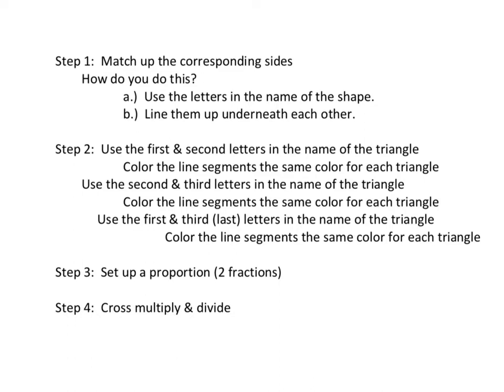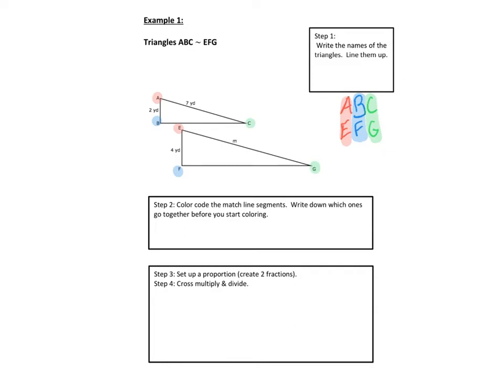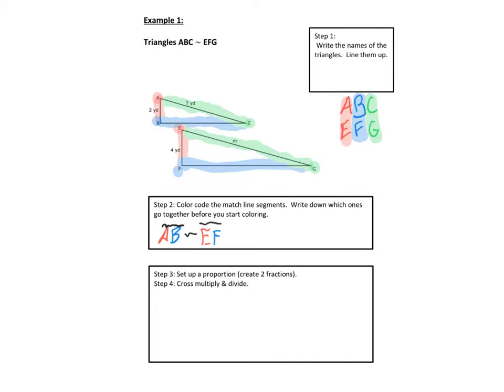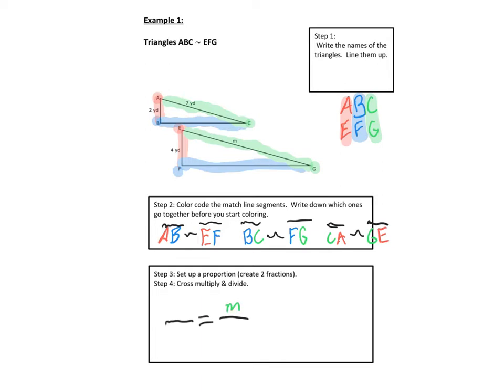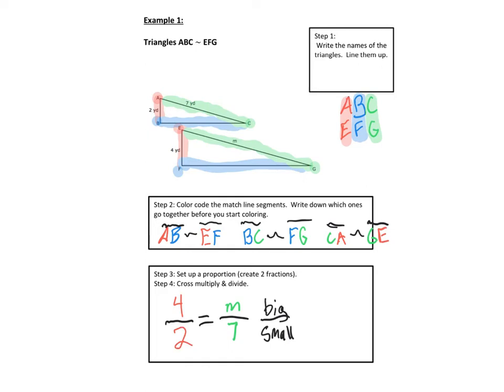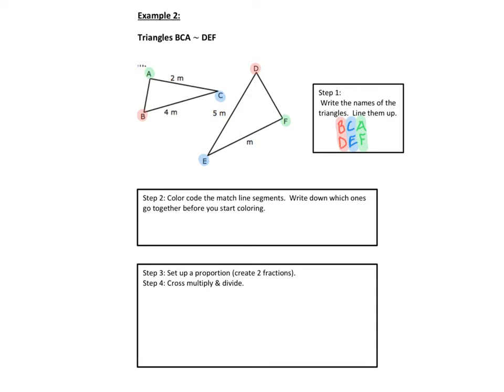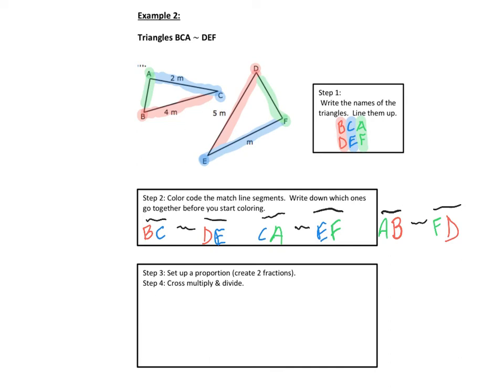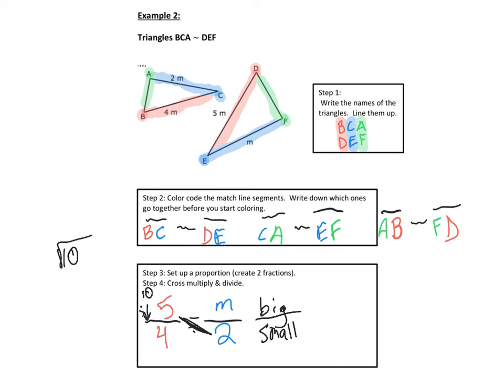5.2 Find a missing side in Similar Figures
Video notes for finding the missing side in similar figures